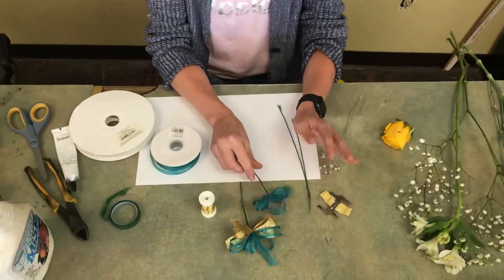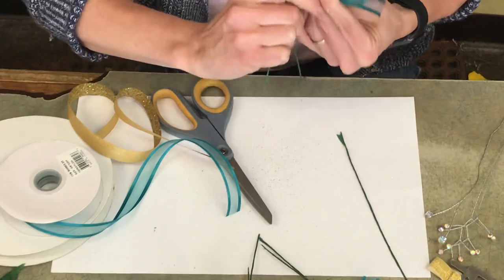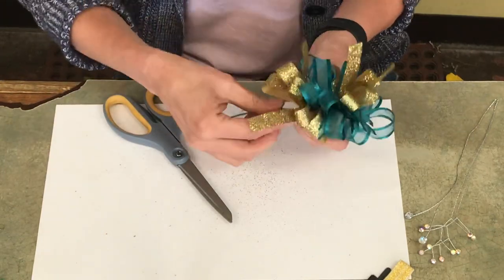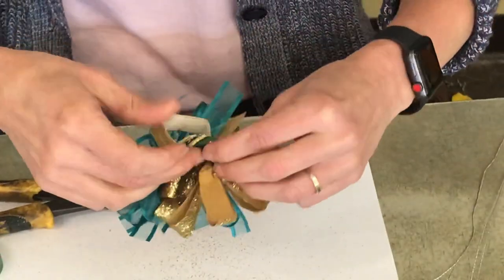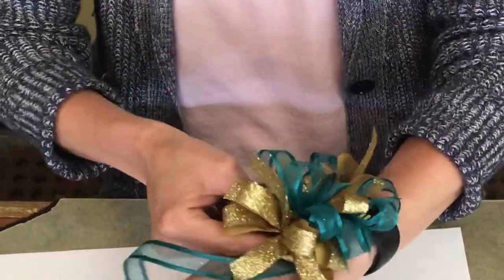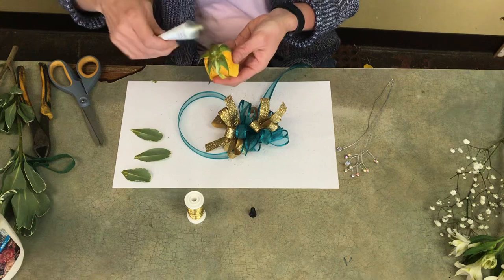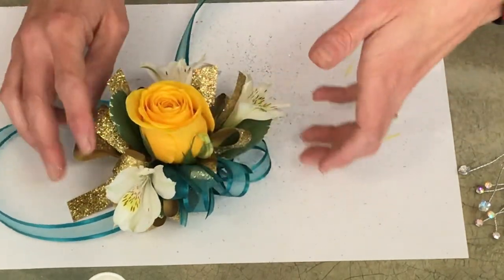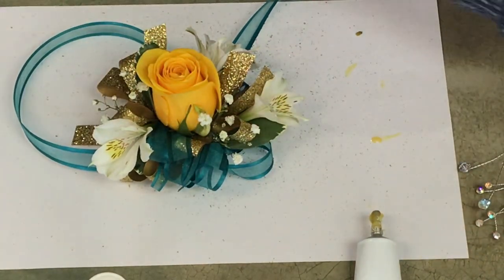How to make a wrist corsage.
This is a how to on making a wrist corsage. I love making corsages for Prom, Mothers Day and Weddings. With all the troubles with the Virus our Prom in Skiatook was cancelled and I just want to “stay in practice “. Hope you enjoy!